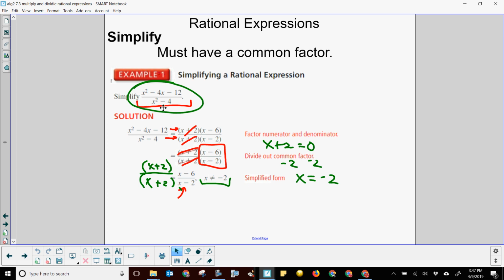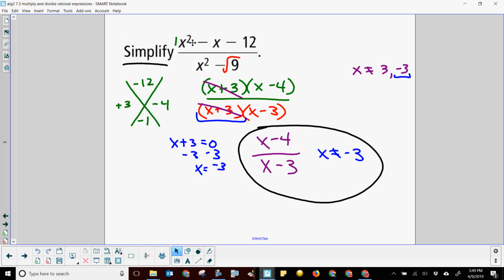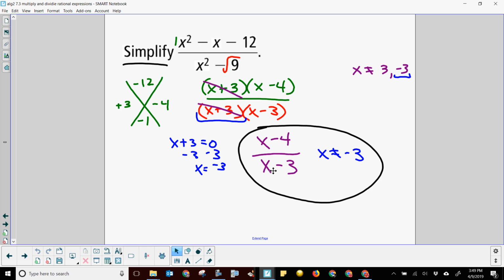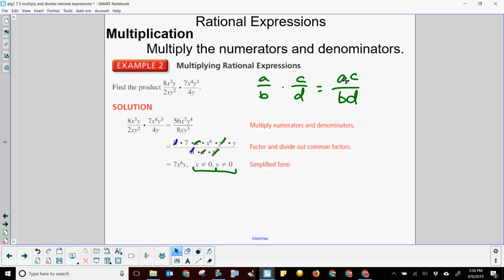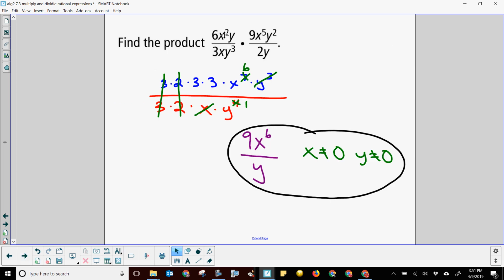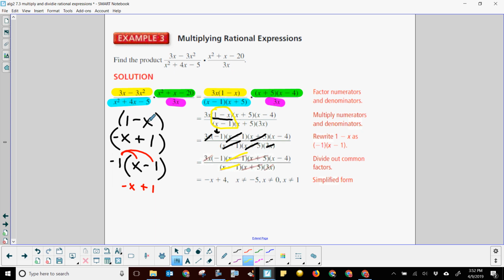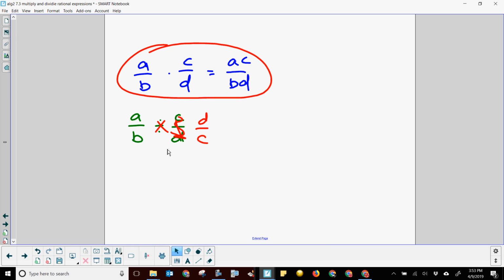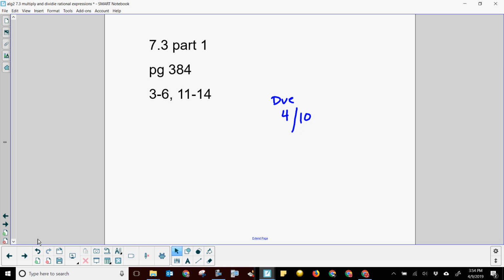multiply divide rational expressions part 1